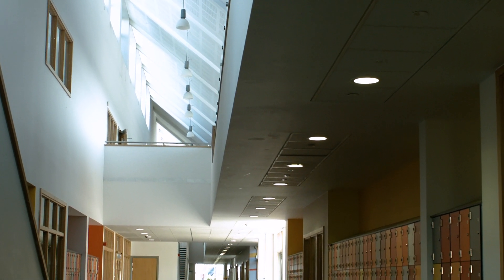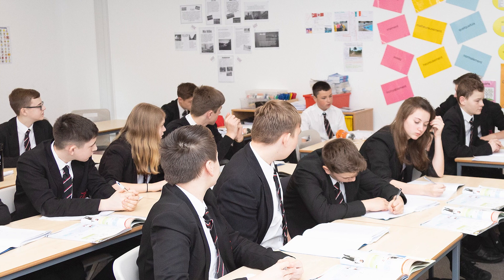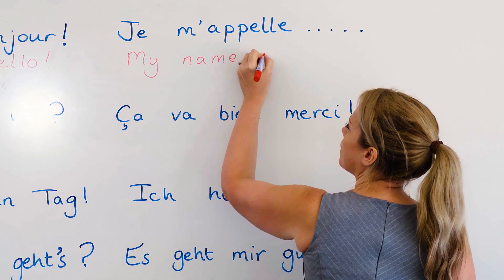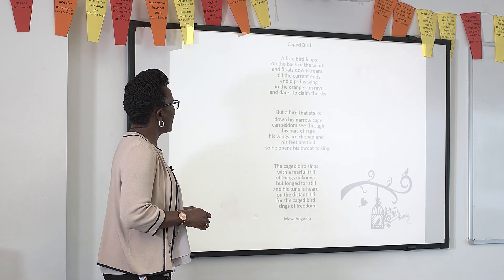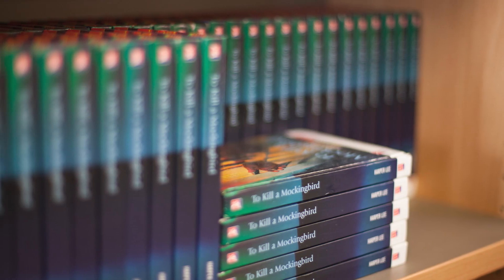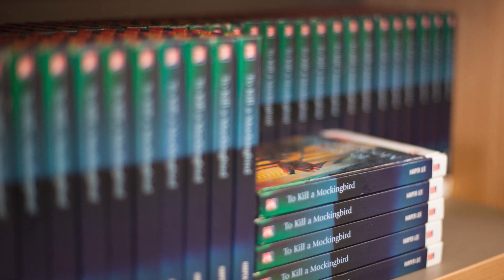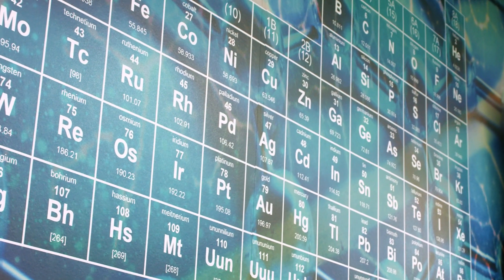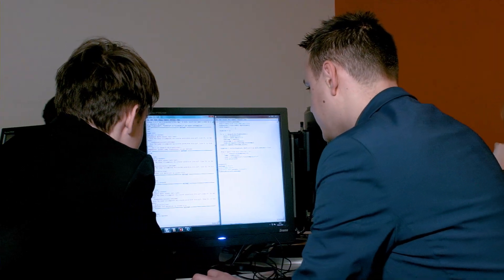John Ferneley College Virtual Open Day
Welcome to John Ferneley College!

We hope you enjoy this video giving you a glimpse into life at JFC.